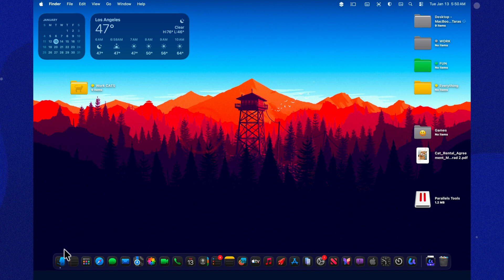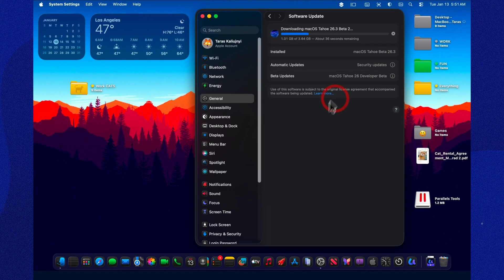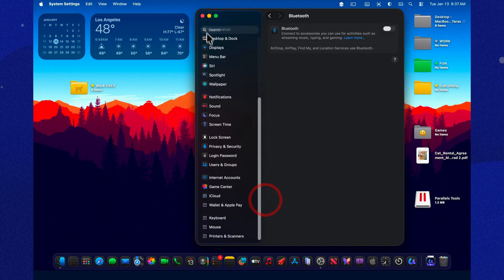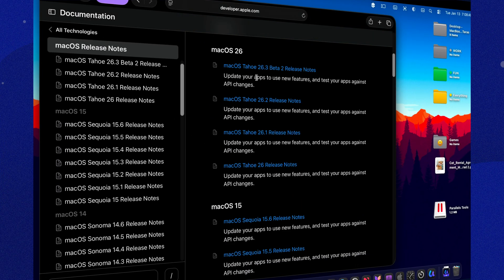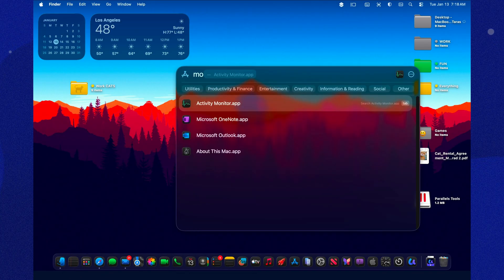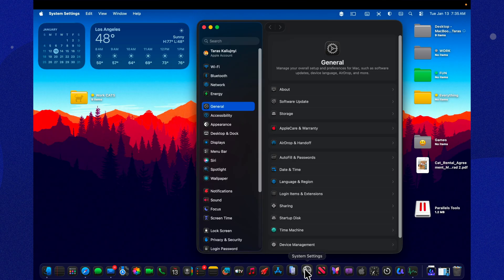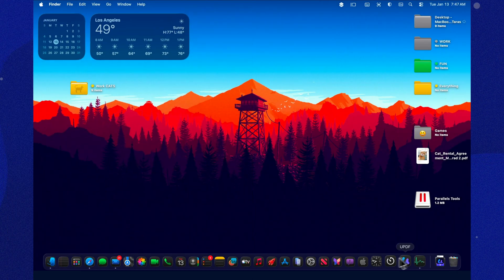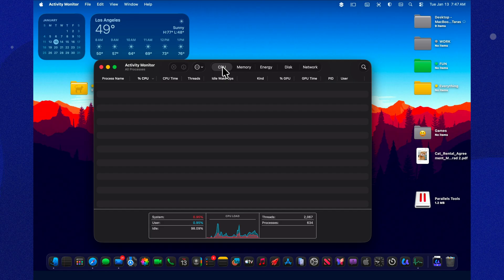macOS Tahoe 26.3 Beta 2 Is HUGE… But What Actually Changed?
macOS Tahoe 26.3 beta 2 is here — and it’s one of those updates that looks quiet… but feels like something’s going on 🤔💻

In this video, I’m sharing my honest experience after installing it: how it behaves day-to-day, what to expect in the first few hours, and whether it’s worth updating right now or waiting a couple of days ⏳⚡️

If you’re testing the beta too, drop a comment — did it get better for you, or is it business as usual? 👇😄